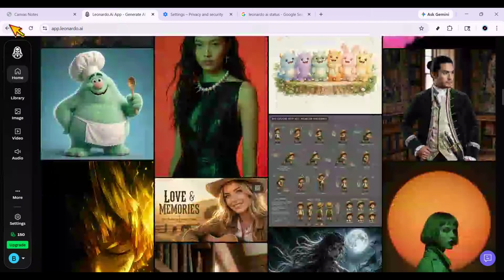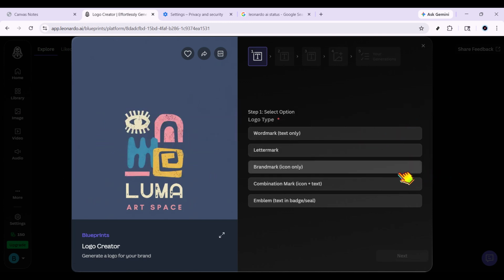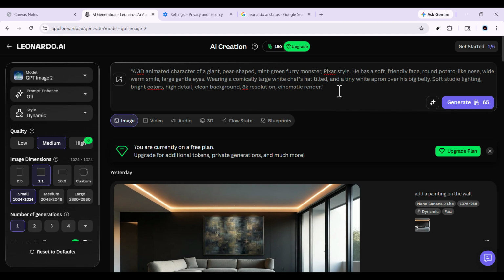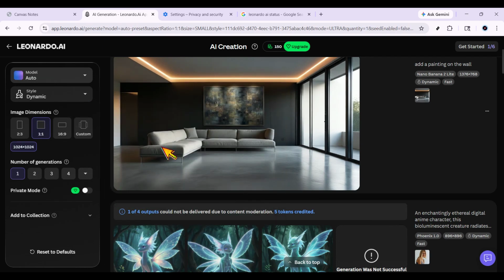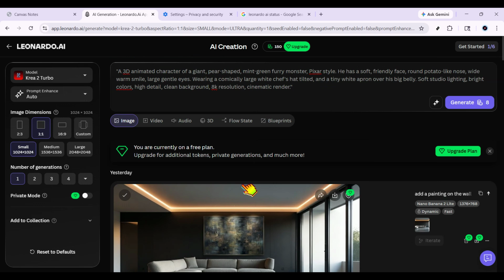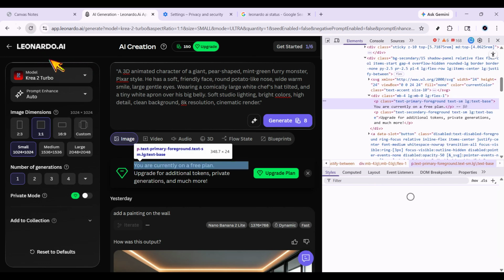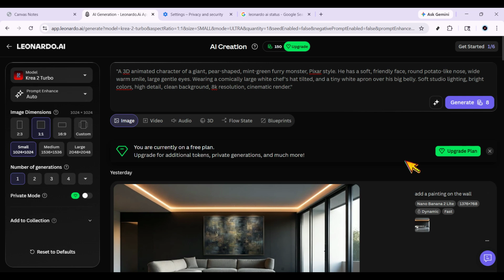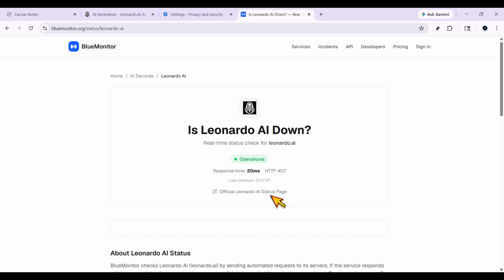Leonardo Ai Application Error (Easy Fix Guide)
Learn how to fix a Leonardo AI application error fast with simple troubleshooting steps for moderation issues, validation failed errors, model switching, browser cache, and network problems.

🕚Timestamps:
00:00 Intro and what causes the error
00:21 Check content moderation filters
01:03 Reset request parameters to default
01:31 Toggle the AI model
01:58 Clear browser cache with hard reload
02:28 Switch networks or disable VPN
02:53 Final recap and next steps

✍️What You'll Learn In This Video:
• How To Fix Leonardo AI Application Error
• How To Bypass Prompt Moderation Blocks
• How To Reset Validation Failed Settings
• How To Switch Leonardo AI Models
• How To Clear Browser Cache And Hard Reload
• How To Troubleshoot Network And VPN Issues
• How To Identify Leonardo AI Server Downtime

💡Pro Tips:
• Keep prompts simple if Leonardo AI returns a generic error.
• Reset aspect ratio, guidance scale, and model settings when validation fails.
• Use a different browser or incognito mode if cache issues continue.
• Turn off VPNs if the platform is not loading correctly.
• Check whether the issue happens on mobile data and Wi-Fi to isolate network problems.